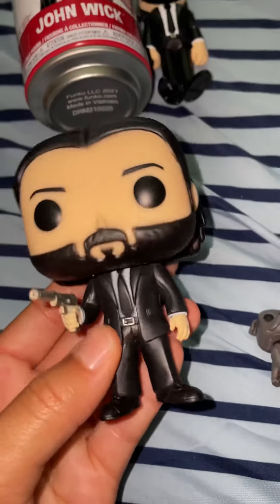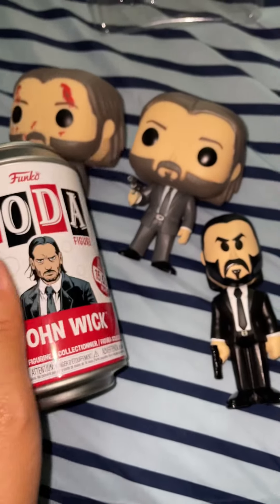My John Wick Collection!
Today I show you what I’ve been doing in my free time as a John Wick fan! I show my John Wick Collection